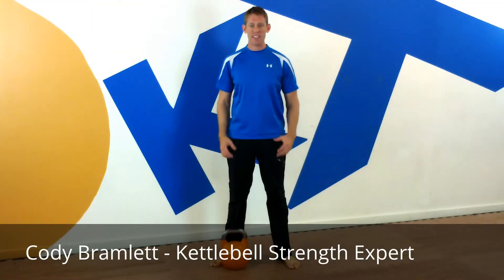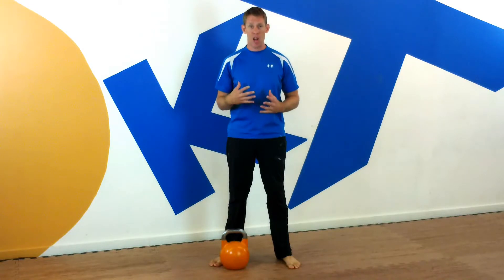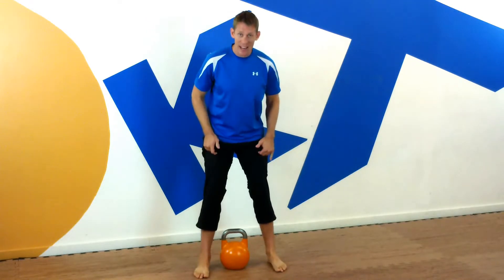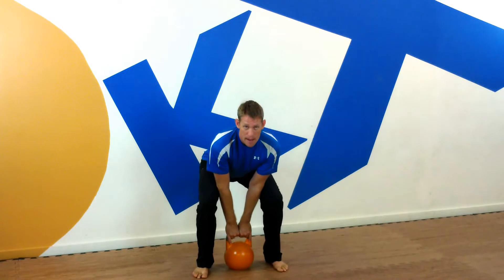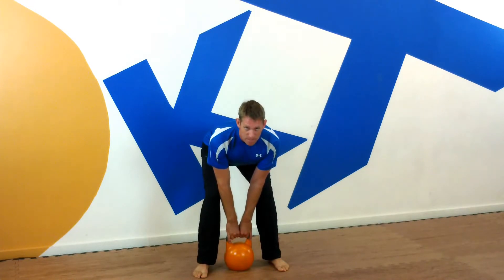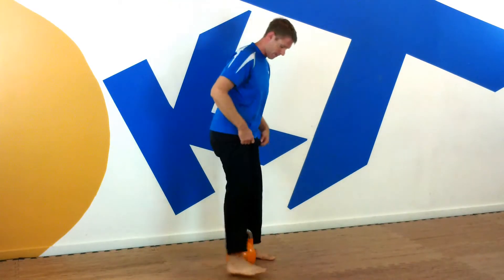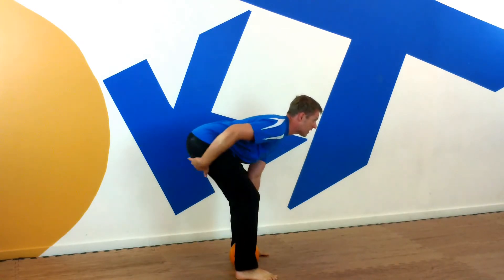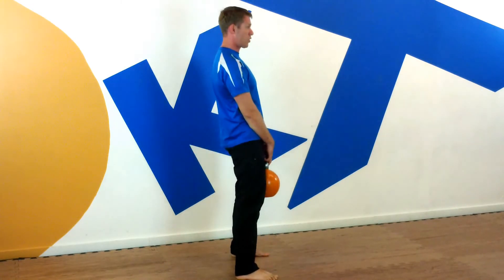The Sumo Dead-lift Re-Explained - Kettlebell X Training - San Diego Weight Loss Gym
Kettlebell X Training in San Diego with Fat Loss Expert Cody Bramlett helps you achieve toned body results in the fastest time possible.

for 27 days of unlimited classes for only $21!

The sumo deadlift is a great lower-body exercise that places a lot of emphasis on the inner thighs and lower back muscles. By using a kettlbell for this exercise you can build good balance, coordination, muscle definition and size. The sumo deadlift is great for loosening up the old hip flexors as well as strengthening the quads and the abductor muscles. It’s also a good lift to master first as it lays the foundation for many other kettlebell lifts and swings.  Do not bend your arms as you stand, and do not lift with your back.